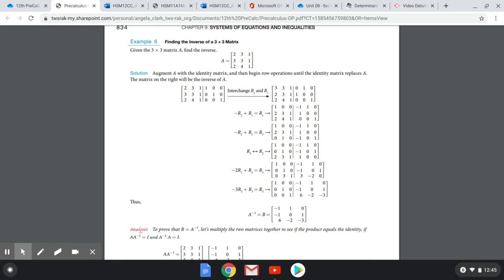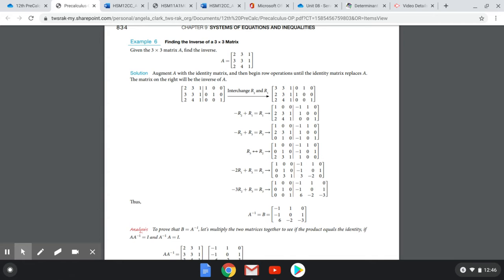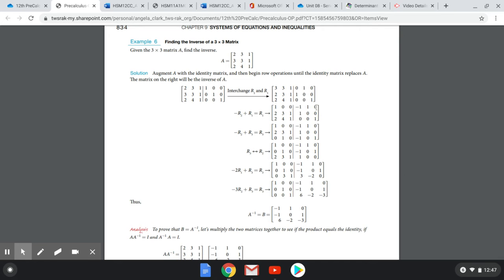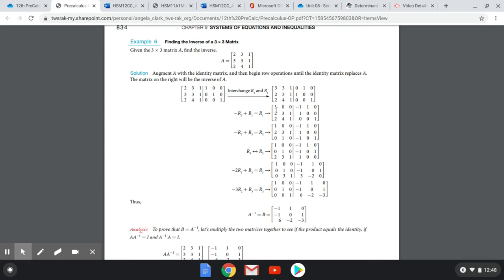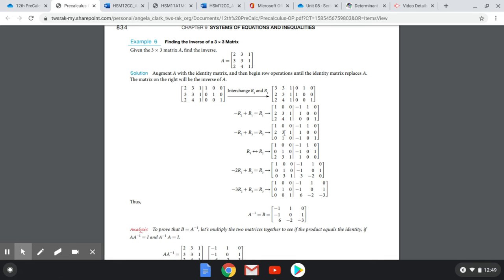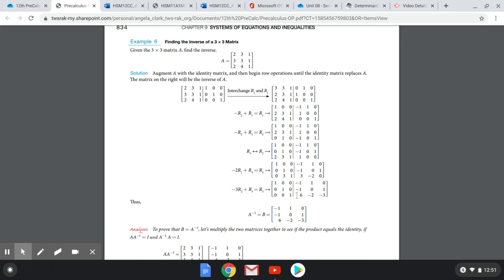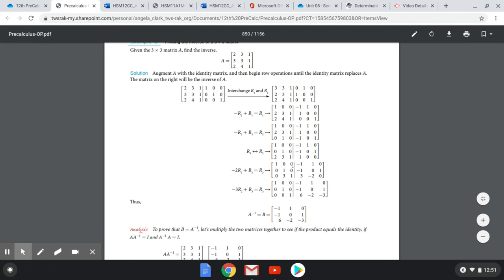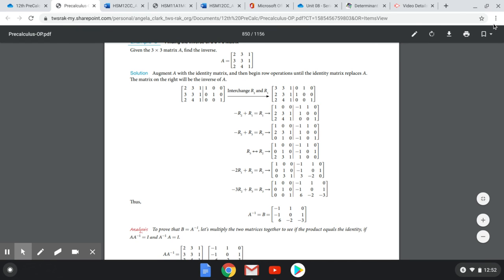9.7 part 2 Finding the inverse of a 3x3 matrix